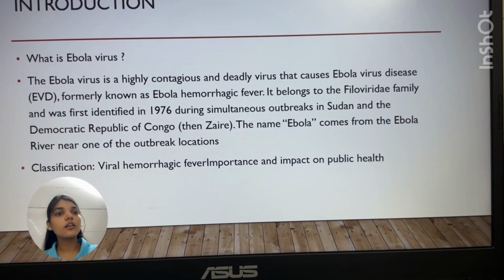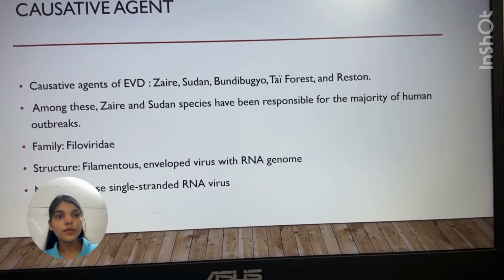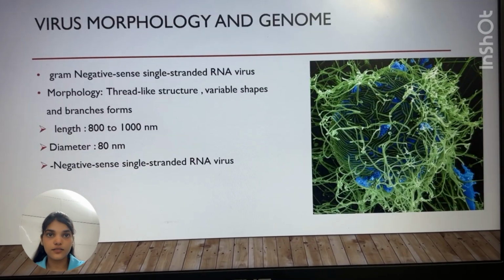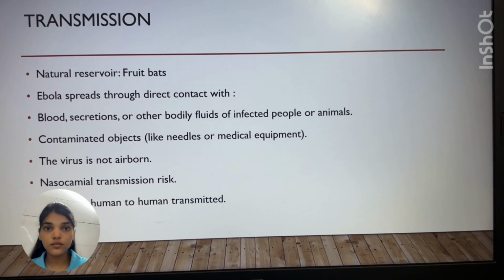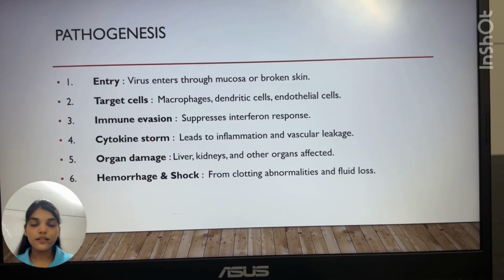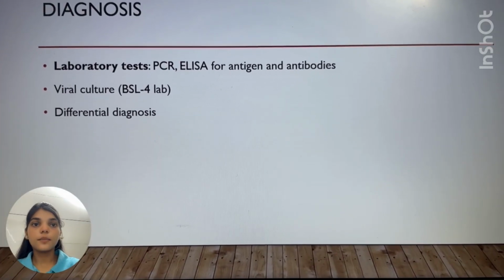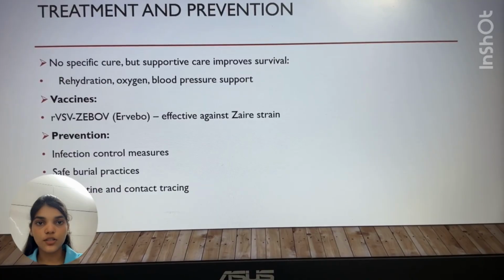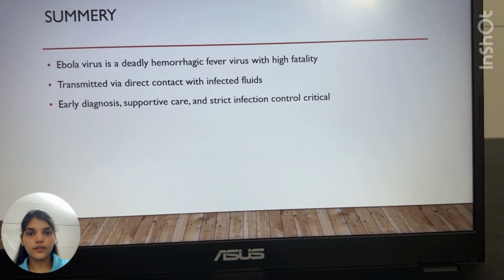Microbiology Ebola virus